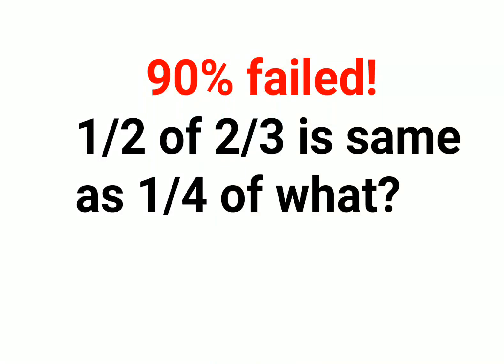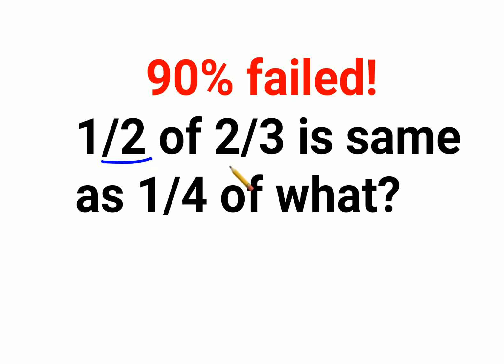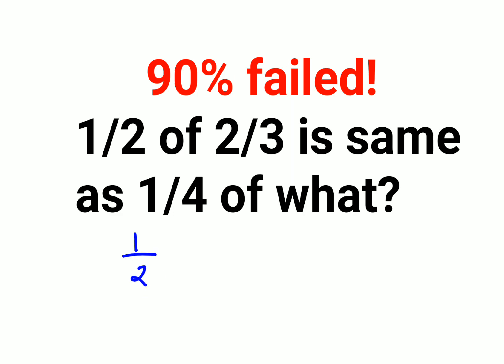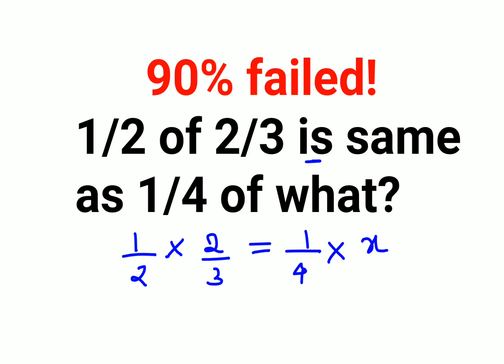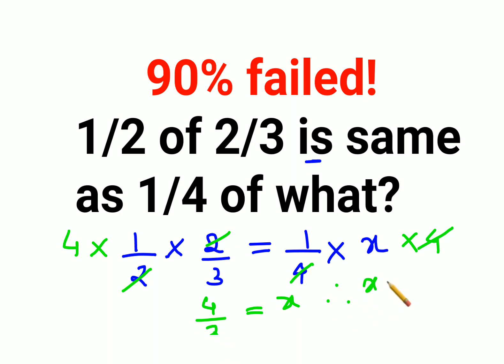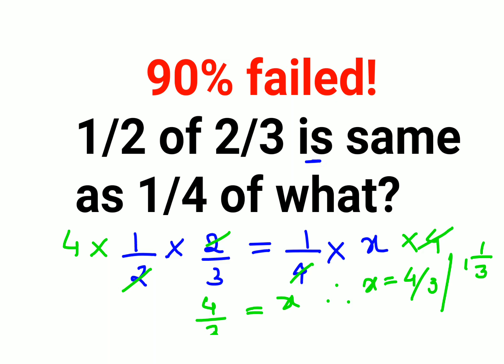1/2 of 2/3 is same as 1/4 of what? 90% failed to do! Israeli Math Olympiad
1/2 of 2/3 is same as 1/4 of what? 90% failed to do! Israeli Math Olympiad

factorial expressions
exponential factorial
0 factorial
5 factorial
9 factorial
1 factorial
7 factorial
2 factorial
n factorial
i factorial
factorial 7
factorial 6
factorial 5
factorial 8
factorial 9
10 factorial
52 factorial
-1 factorial
factorial hr
factorial 10
factorials e
factorial problem
factorial problems
52 factorial problem
multifactorial problem
left factorial
leetcode factorial
q-factorial
factorial results
n factorial probability
v-factor
x factorial
y=x factorial
y-factor
45 factorial answer
z-factor
z-factor formula
factorial 0.5
0 factorial is 1 proof
0 factorial is 1
0 factorial equals 1 proof
1 factorial
1 factorial equals
1 factorial 100
1 factorial 30
2 factorial calculator
2 factorial
2 factorial design of experiments
2 factorial equals
factorial 3
3 factorial answer
3 factorial factorial
3 factorial
3 factorial design
factorial 40
factorial 4
4 factorial
4 factorial combinations
4 factorial equals
4 factor fractional factorial design